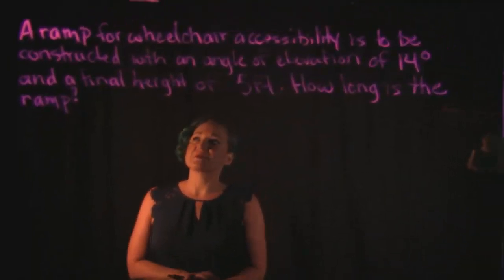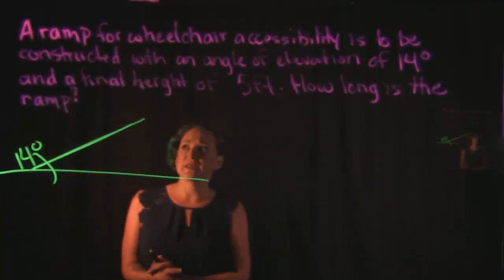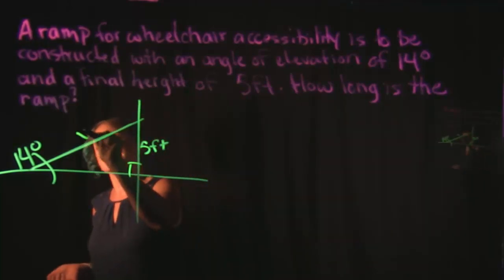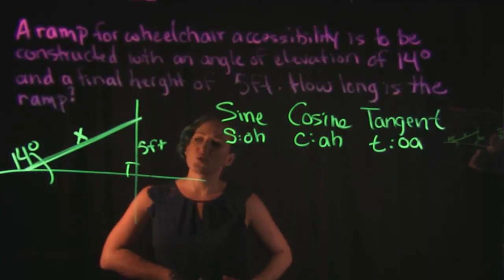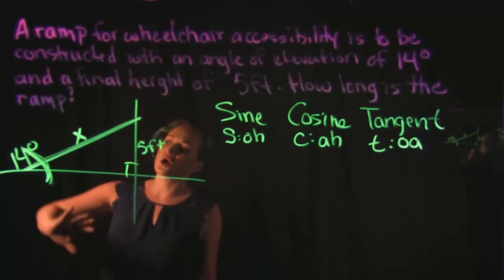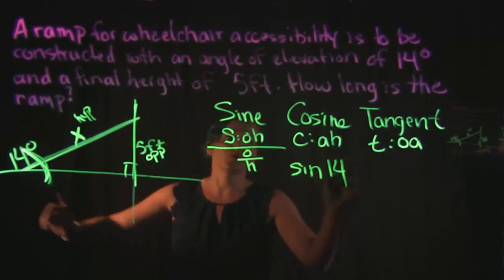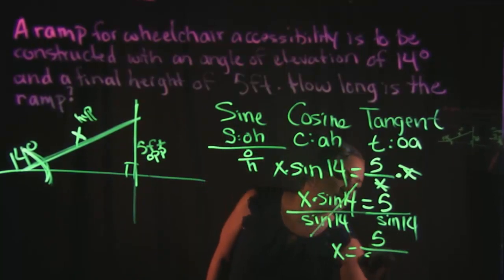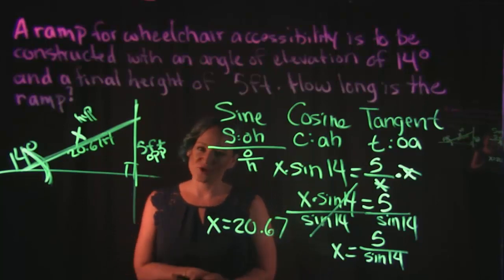Solving Right Triangles ,Using Trig Identities Ex 2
This video covers one example on how to solve for missing information for a right triangle application problem by using trig properties.